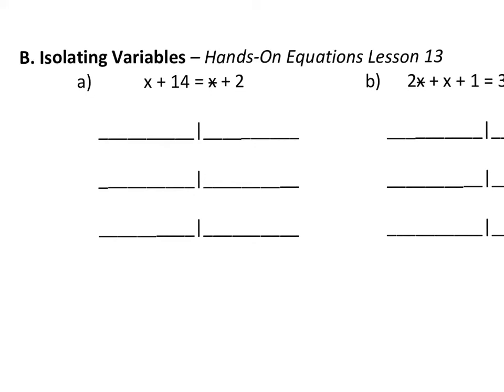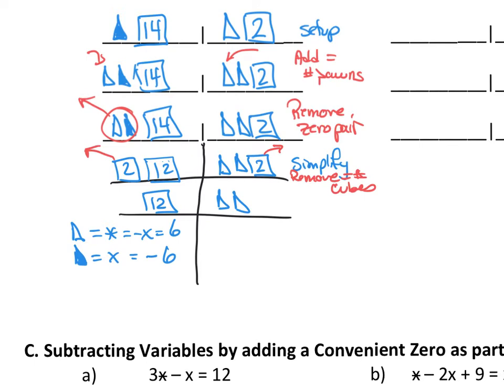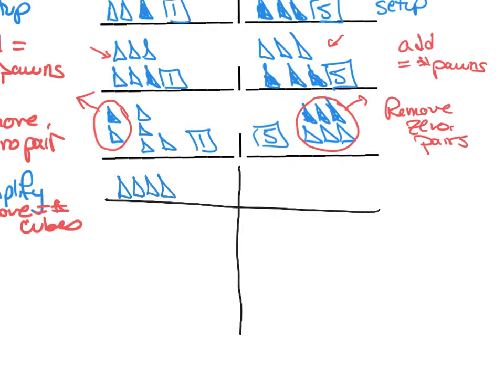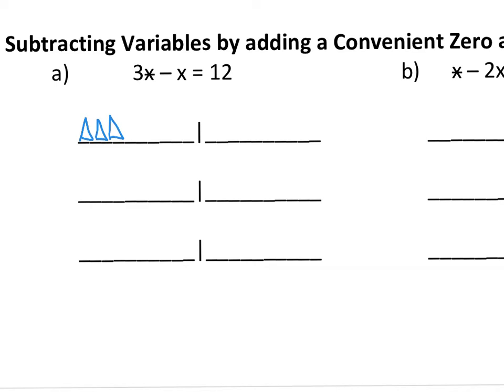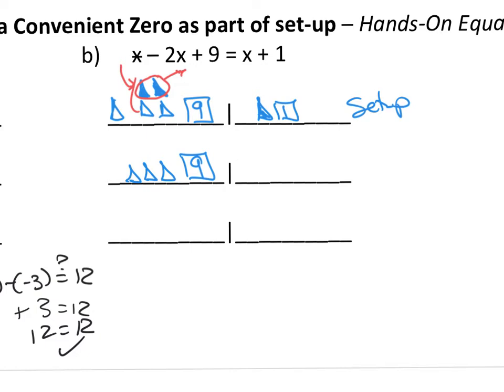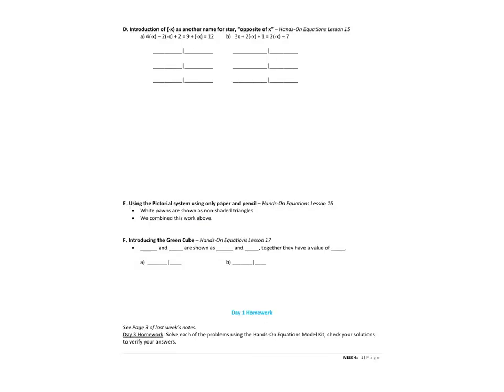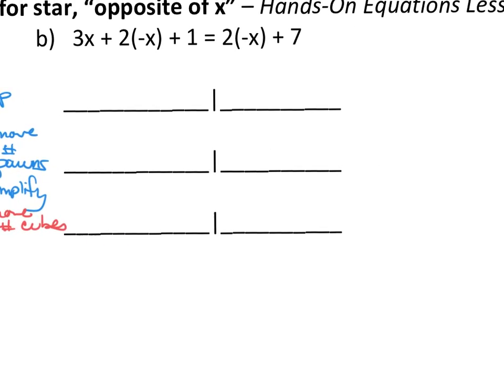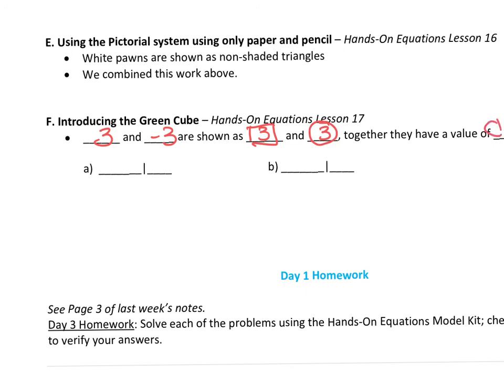Hands On Equations - the white pawn